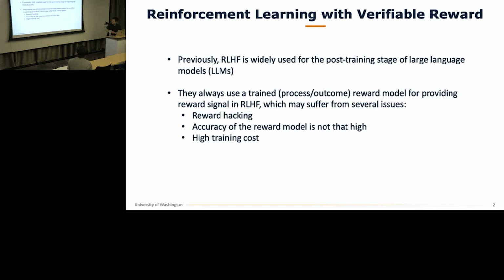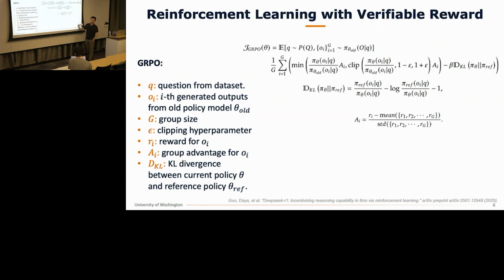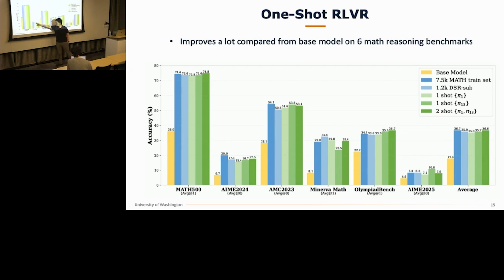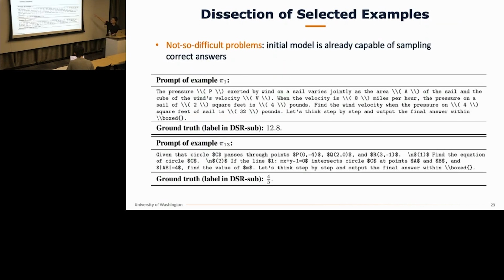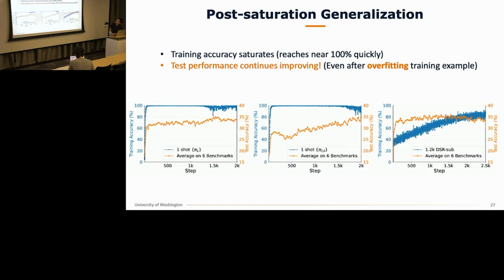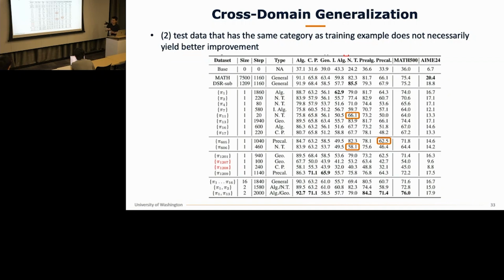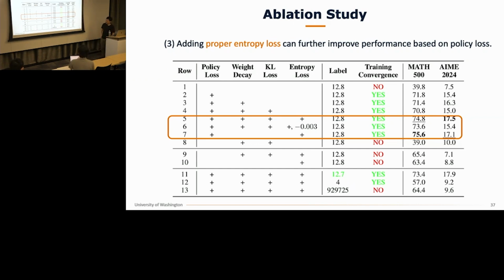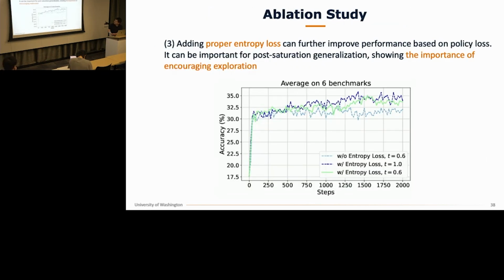"Reinforcement Learning for Reasoning in Large Language Models with One Training Example" - Simon Du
“Reinforcement Learning for Reasoning in Large Language Models with One Training Example”

Simon Du, University of Washington

Originally recorded on May 15, 2025, at TTIC, 6045 S. Kenwood Avenue, Chicago, IL.

In this talk, Simon Du presents groundbreaking results in reinforcement learning with verifiable reward (1-shot RLVR) to boost math reasoning in large language models (LLMs). By training with just one example, his team achieves dramatic performance increases across major benchmarks like MATH500. The talk also highlights cross-domain generalization, self-reflection tendencies, post-saturation generalization, and the surprising role of entropy loss in improving reasoning—challenging assumptions about reward-driven training and grokking.

Timestamps:
00:00 Introduction
02:55 Talk begins
46:40 Q&A